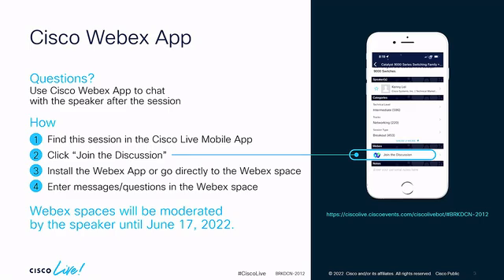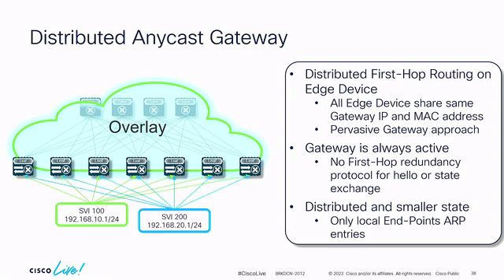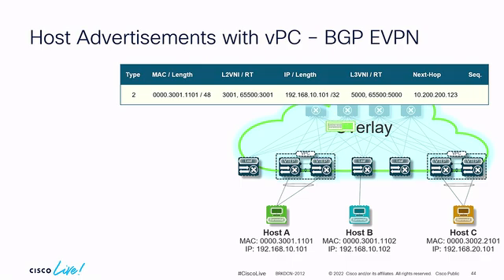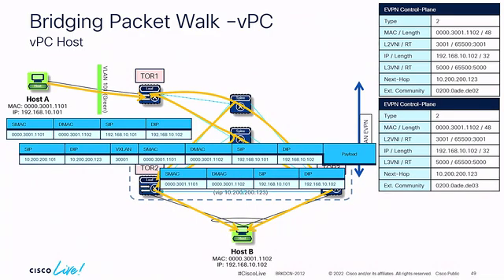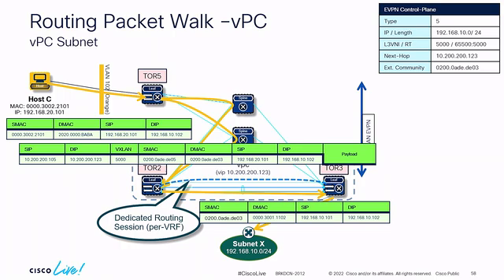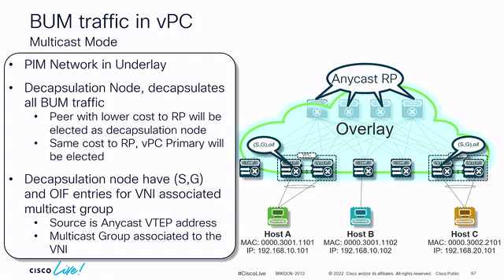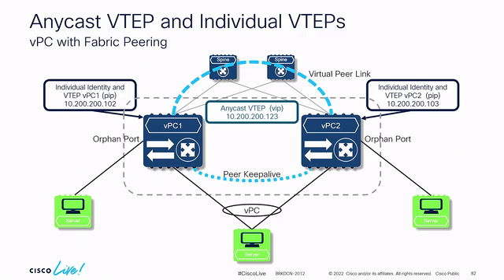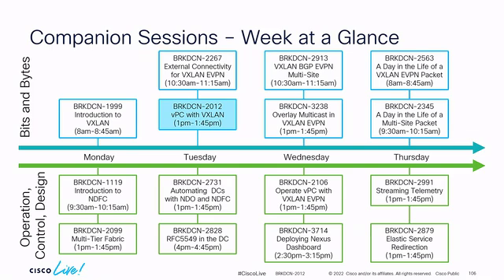003 Best Practice of Virtual Port Channel in VXLAN BRKDCN 2012